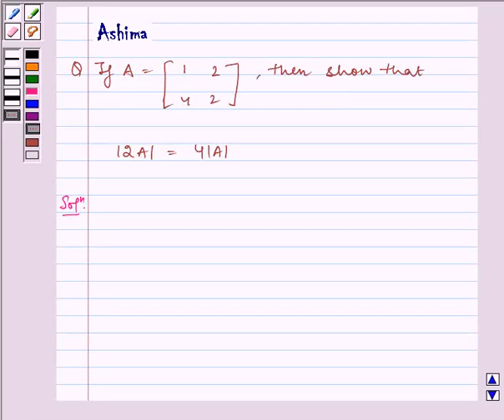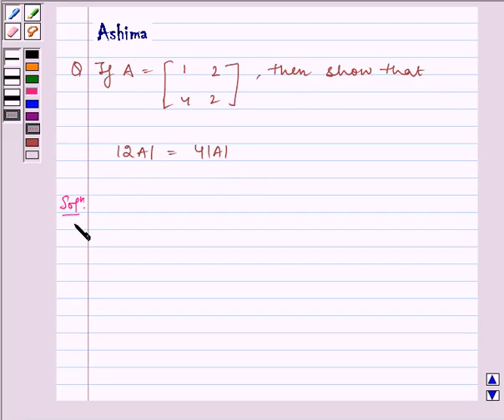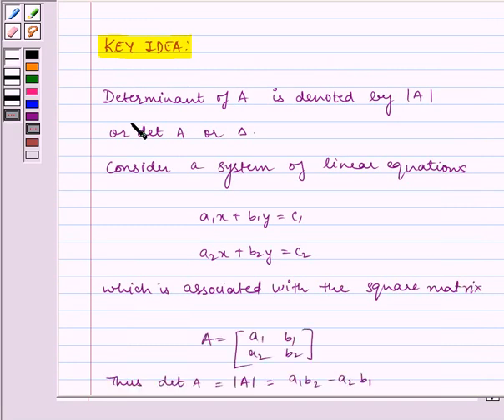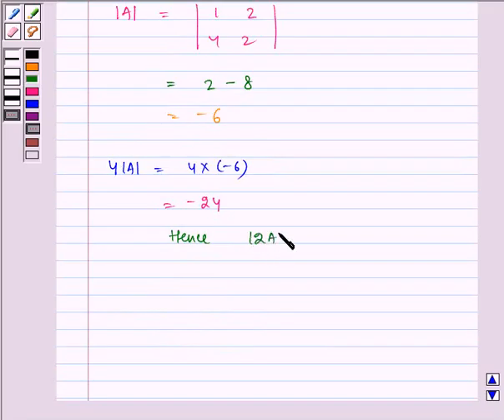Maths XII NCERT 2007 4 4 1 3